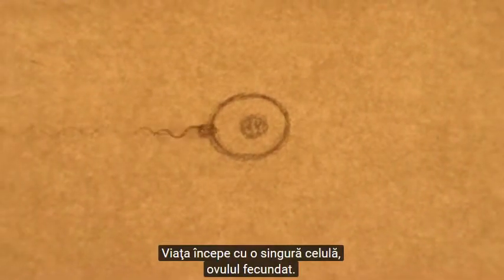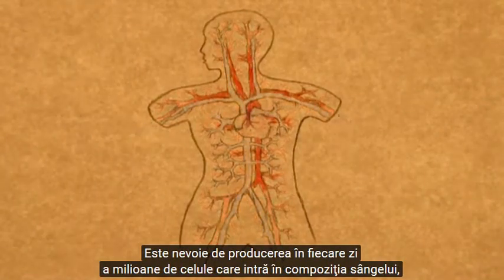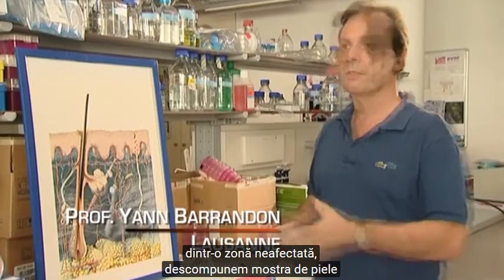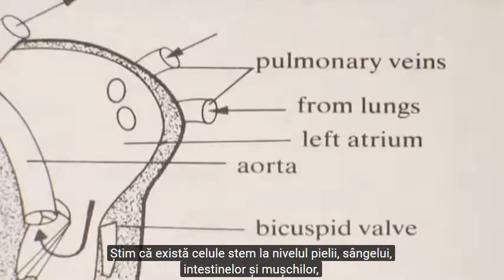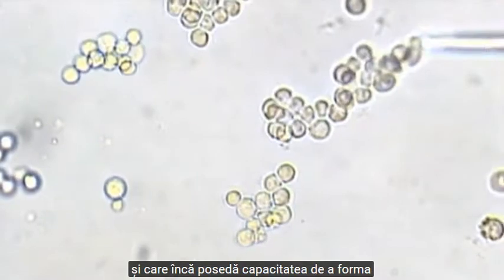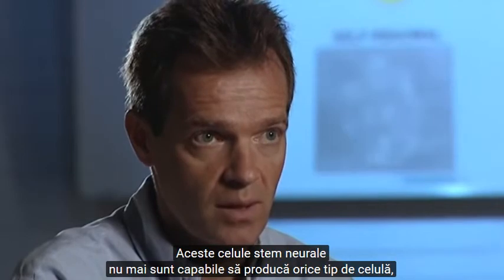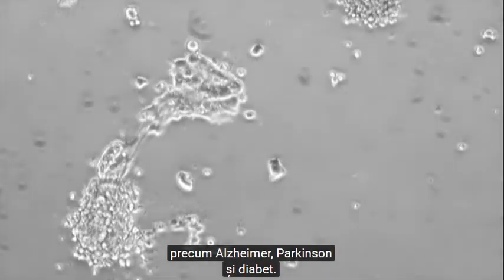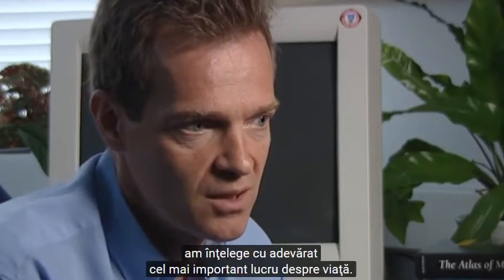CELULELE STEM - documentar RO/EN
Celulele stem sunt celule cu o extraordinară capacitate de a se transforma într-o mare diversitate de celule diferenţiate (celule nervoase, hepatice, etc.) putând astfel să reînnoiască şi să refacă ţesuturi bolnave, afectate sau distruse. În viitorul apropiat celulele stem se vor putea folosi în cazuri de deteriorare a Sistemului Nervos Central (maladia Parkinson, Alzhaimer, scleroza multiplă, leziuni pediatrice cerebrale), boli autoimune, diabet. O sursă bogată de celule stem este sângele din cordonul ombilical recoltat doar imediat după naşterea unui nou născut. Stocarea celulelor stem se face în criotancuri la temperaturi cuprinse între -170 °C și -196 °C, în vapori de azot lichid. Astfel, celulele stem, obţinute fără niciun risc pentru copil şi mamă, fără probleme de ordin etic şi disponibile la cerere pentru tratamente medicale se pot păstra conservate pe o perioada de zeci de ani.